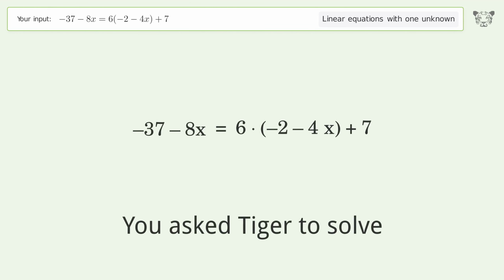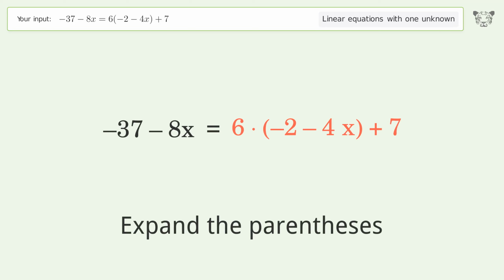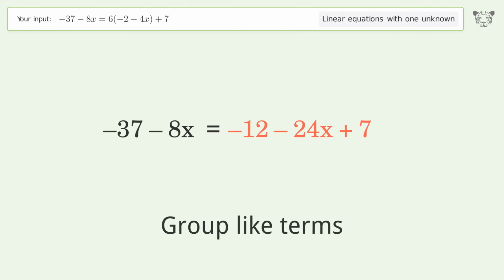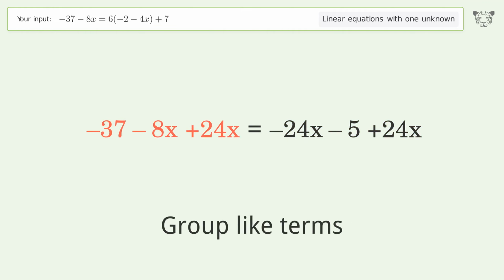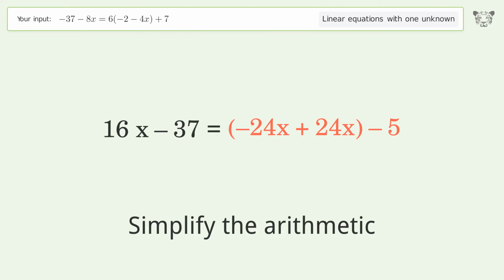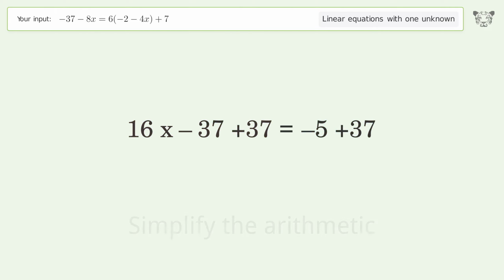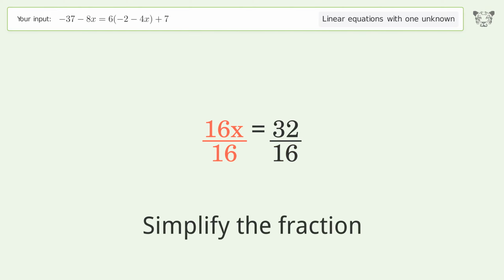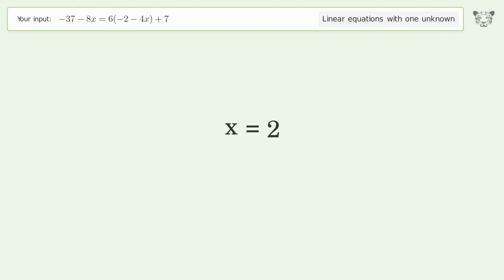Solve -37-8x=6(-2-4x)+7: Linear Equation Video Solution | Tiger Algebra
Struggling with -37-8x=6(-2-4x)+7? Watch our step-by-step video on Tiger Algebra to master this linear equation effortlessly. Also check out for more tips and tricks for dealing with linear equations with one unknown